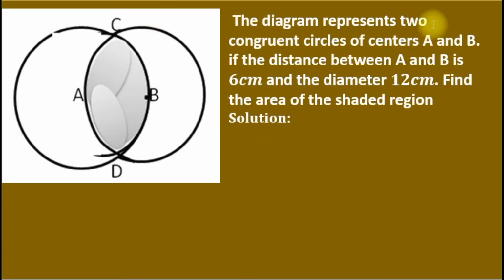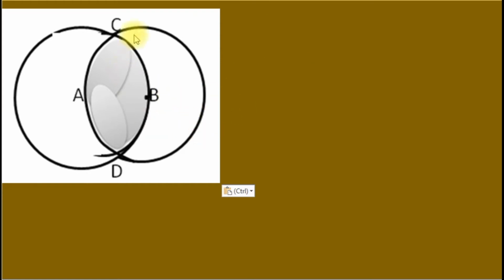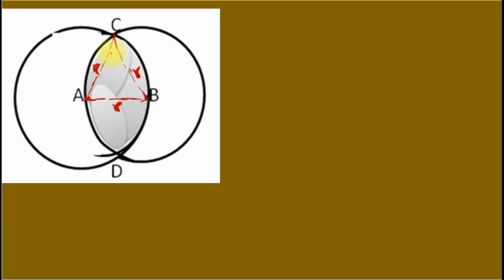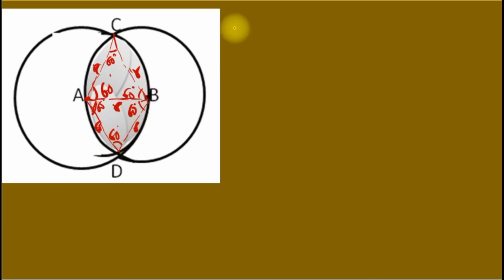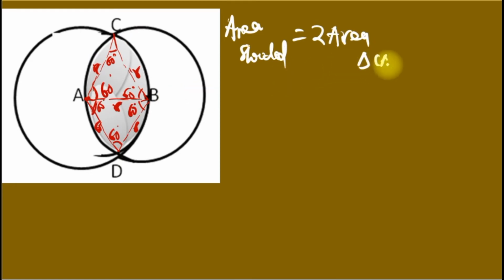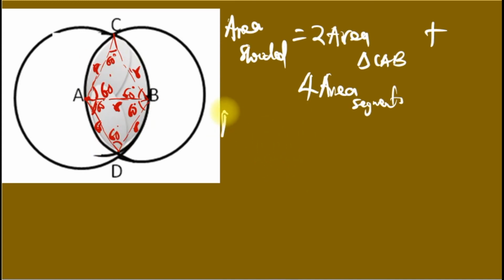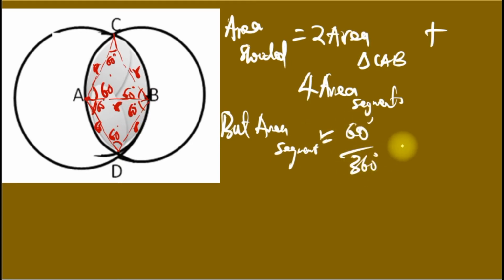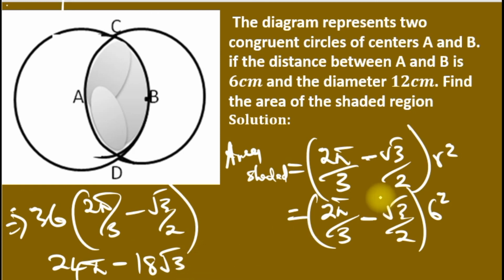Circle Geometry exam ques 7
General formula for solving intersecting congruent circles passing through their centers.